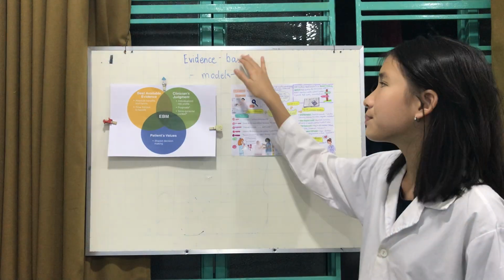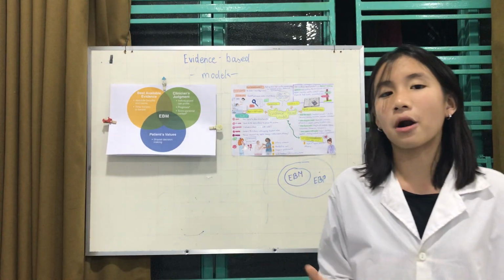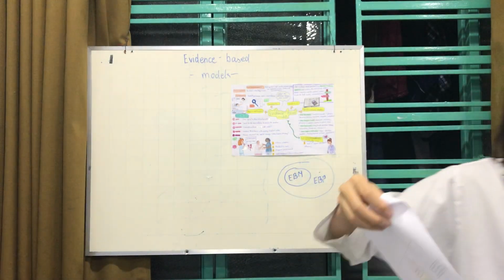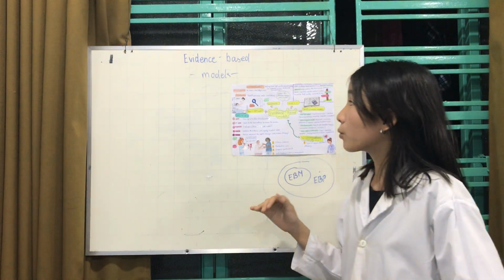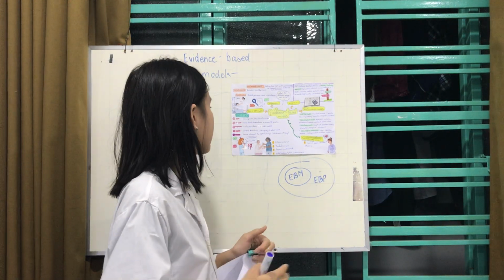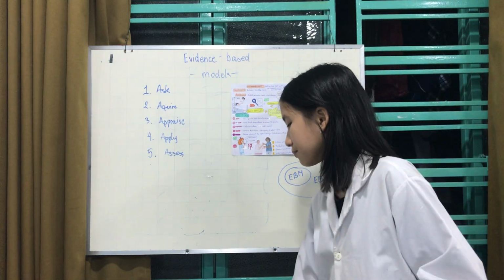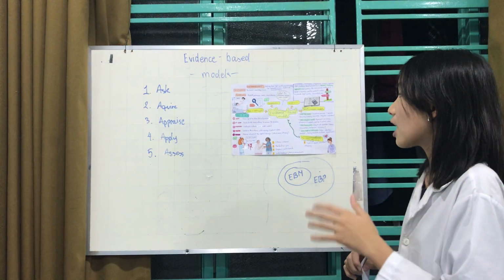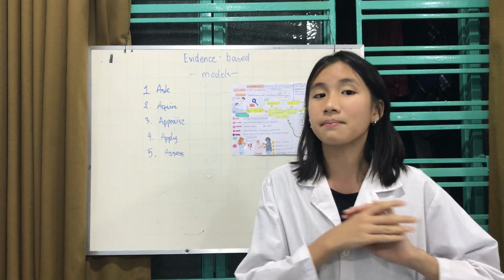Evidence-based models in Patient care